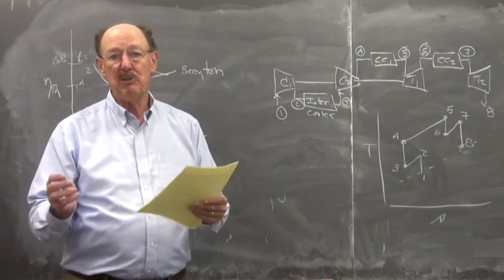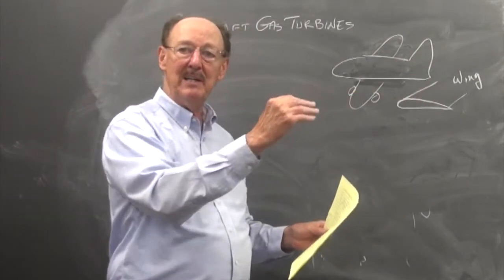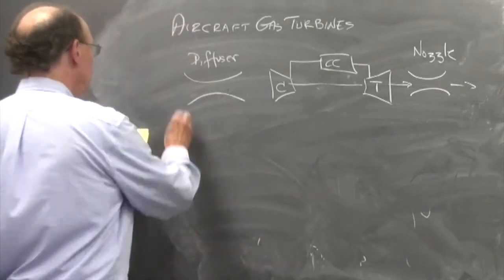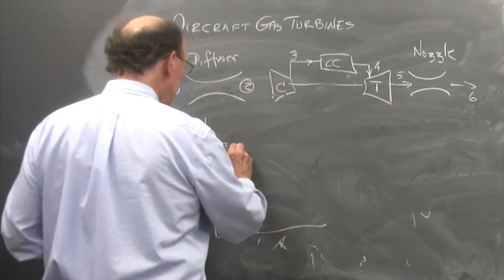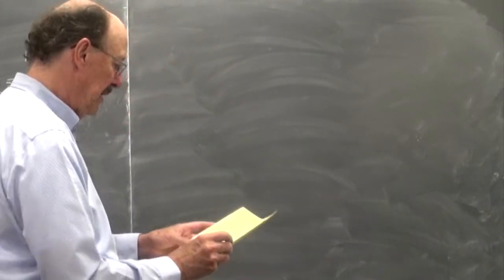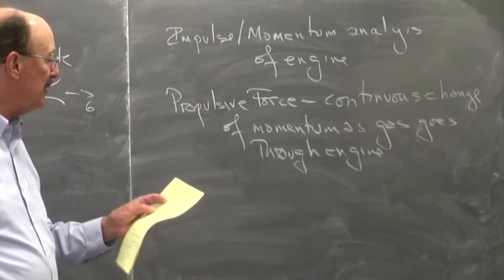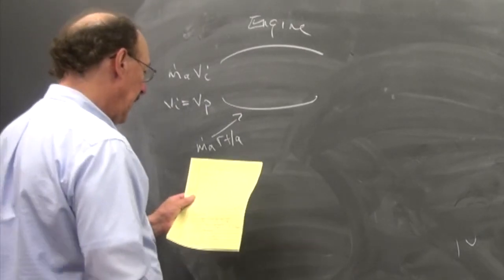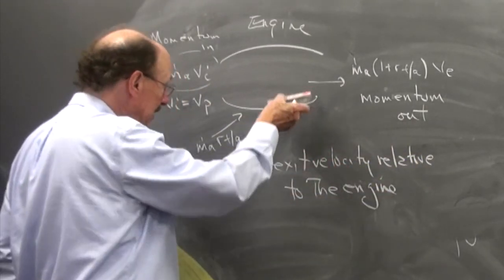Video 14 J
Chapter 14 part J